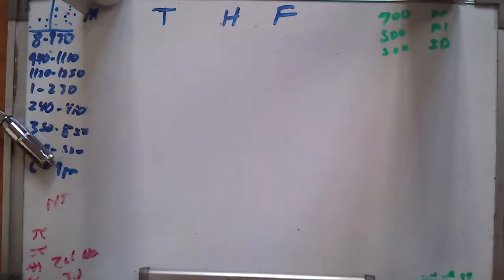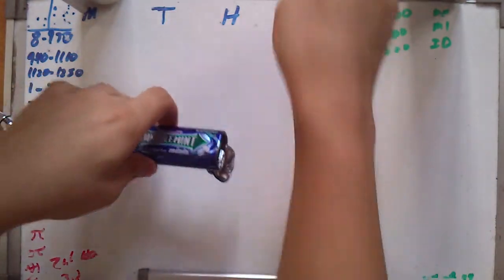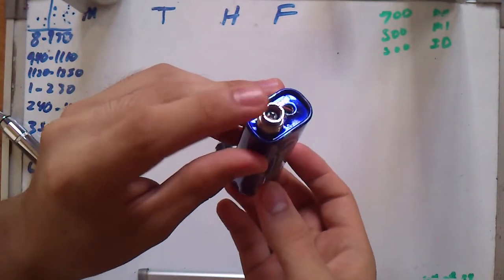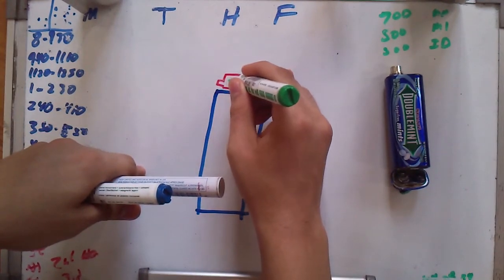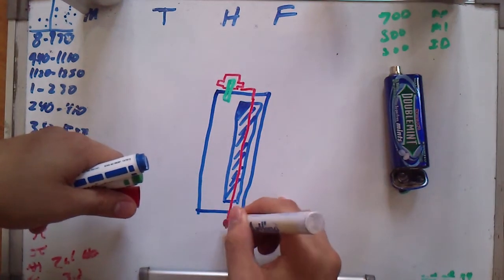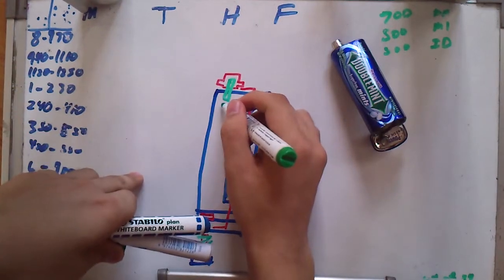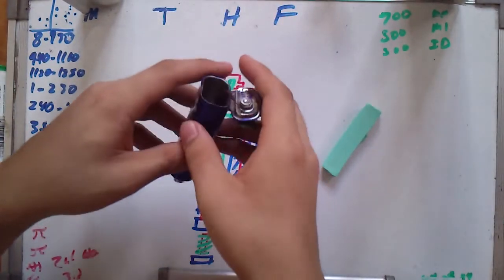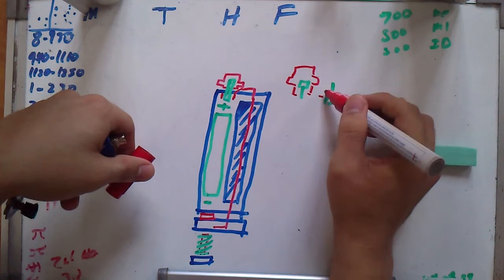Dmint full mech schematic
Here is the schematic of my Full Mech Doublemint Mod.

PS: to make your 18650 fit inside of the body you must flatten one side of the opening, ONLY one side because if you flatten both sides you would have a problem closing the lid.

Use a slightly smaller drill bit to make holes for the 510 adapter to help it fit snugly.

For the Positive Centre post I used a very small screw cut a bit longer that the original and  shrink wrapped it, finding the exact length for you might be a bit tedious, if you want a hair trigger pin cut it longer, if you want to push the button all the way then cut shorter, but not too short as it will short circuit.

If you cant still push that battery inside then you might want to bend the can a little.

For the Filler you can use just about anything, use an insulator to be safe

I use a very thin cut out rectangular foam with a hole on one side to keep it from firing when its in a bag then switch when you want to use it.(i place it between the battery and the button)

For the copper wire, you an use a solid one or the stranded, you can buy them from any hardware store or just rip any old electronics apart and salvage them.

Hopefully this will help you make your own Fully Mechanical mod and save you money :)